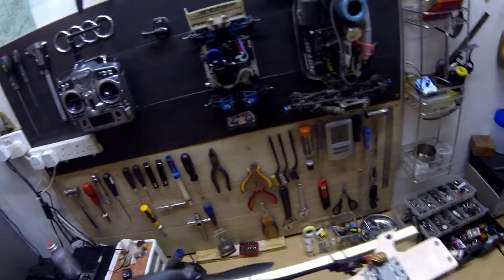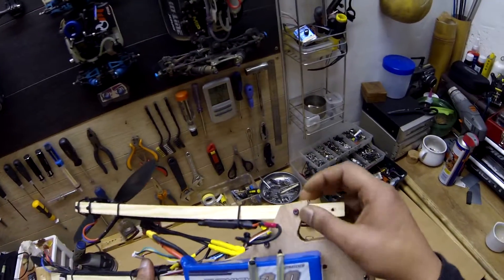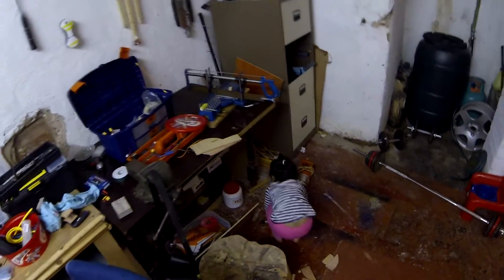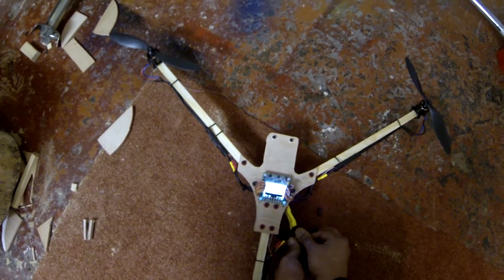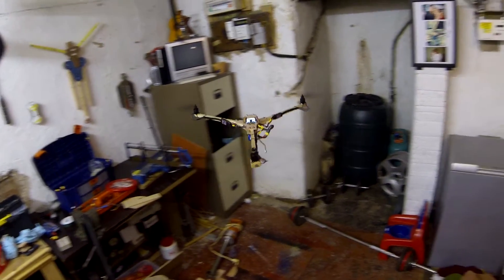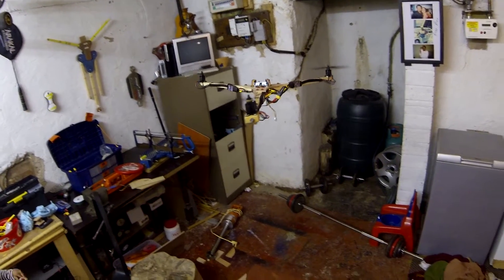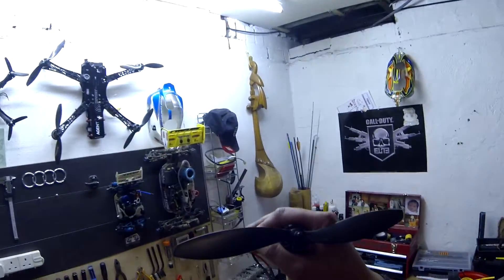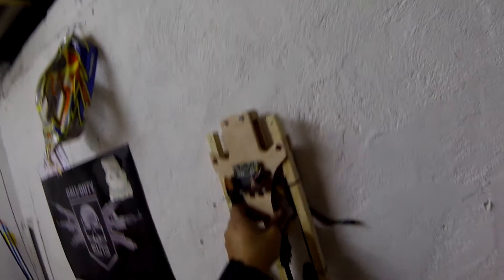Tricopter RCExplorer.se design sunnysky motors 4s lipo first test GoPro 3+ HD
..Many Many Thank you and Love you all... last tricopter i lost in Brighton some lucky bugger has it... this one i made from RCexplorer design .. put a lot of love in this one sanded down to perfection even the screws are tightened to a certain torq leaning many lessons as we go.. thats life